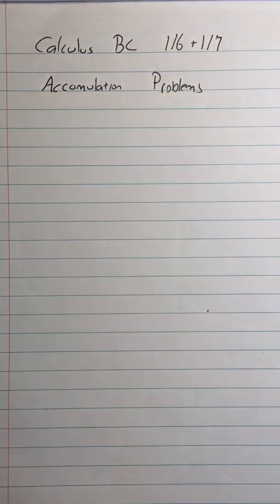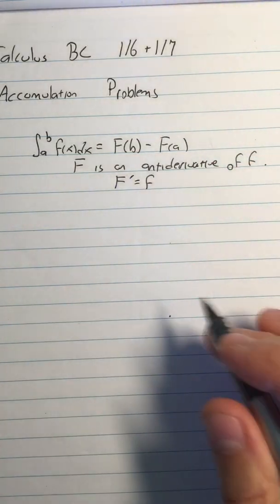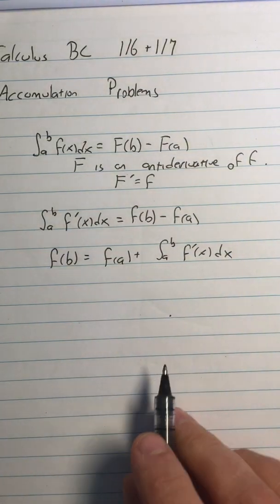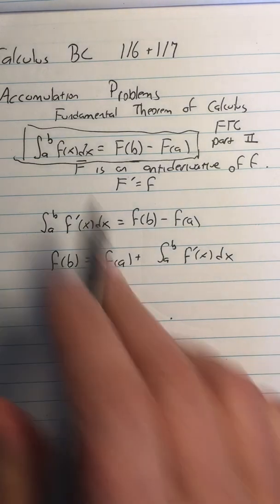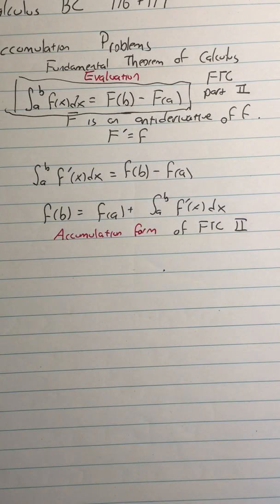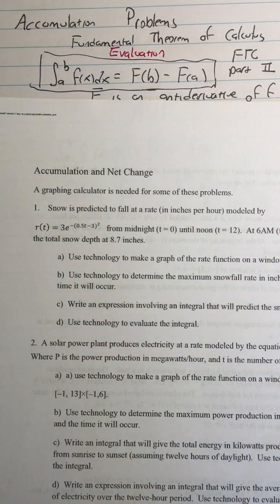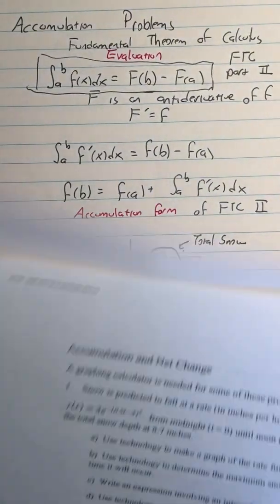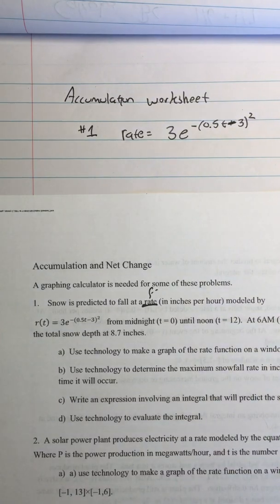Calc Chap 5 Accumulation Part 1